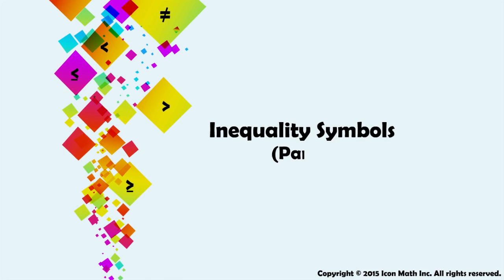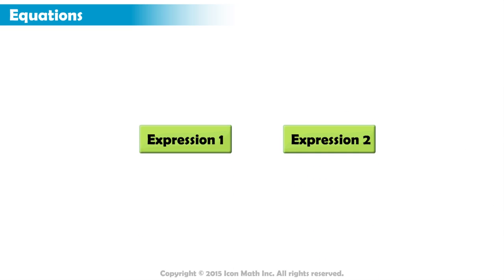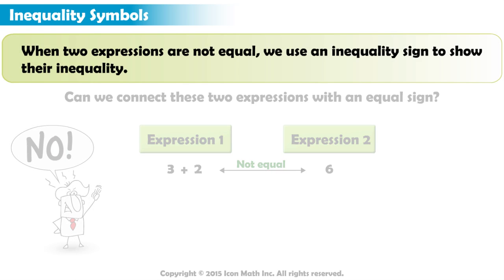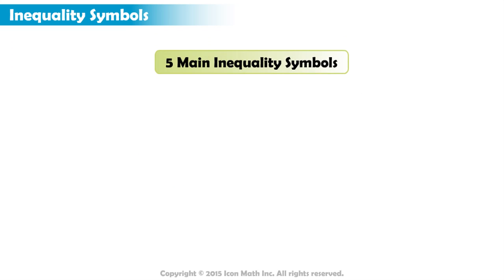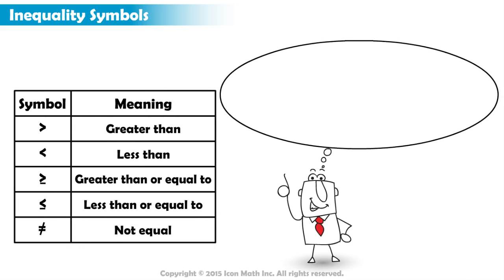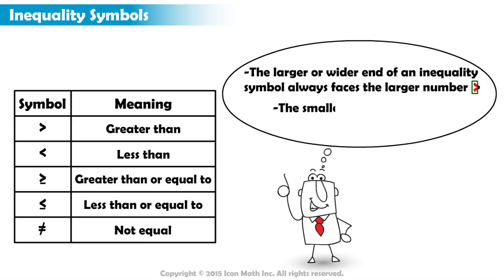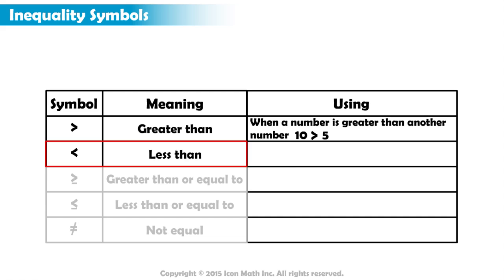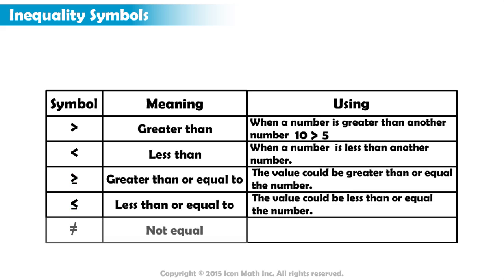Inequality Symbols (Part 1)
Identify the five main inequality symbols and how to represent situations using inequalities.